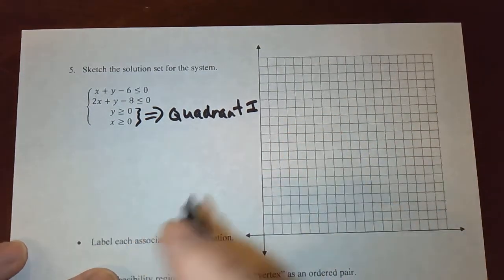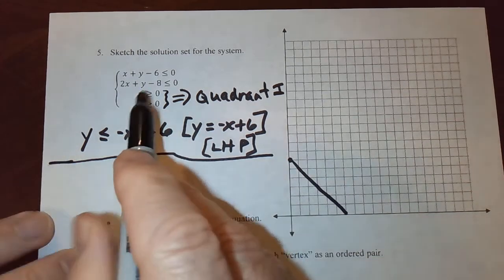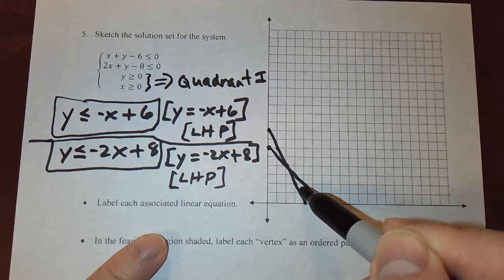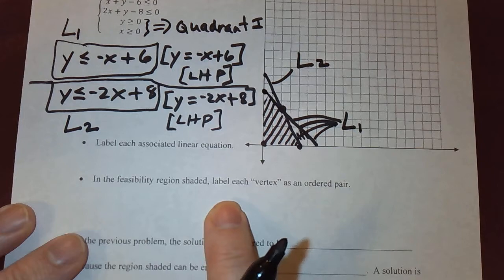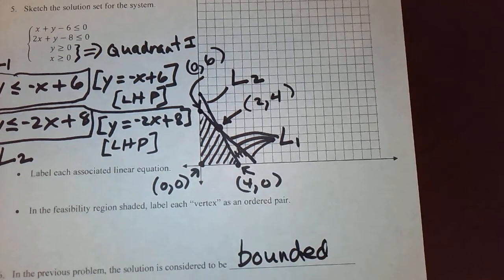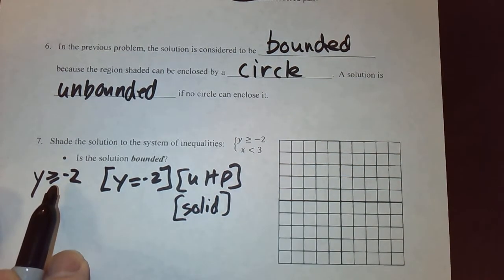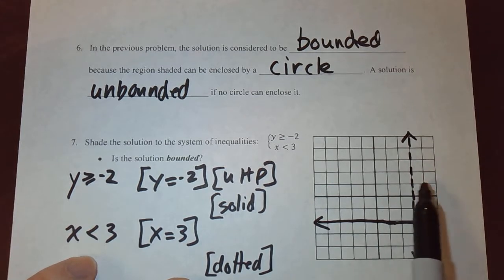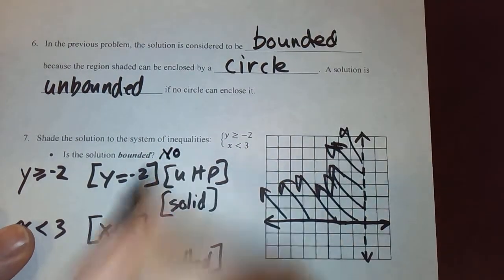Solving systems of inequalities (geometric approach) (3.2.b)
We use a geometrical approach to solve systems of inequalities.  We shade the solution (the feasibility set), identify the vertices (i.e., the corner points of the shaded region).  We define a bounded solution and an unbounded solution.